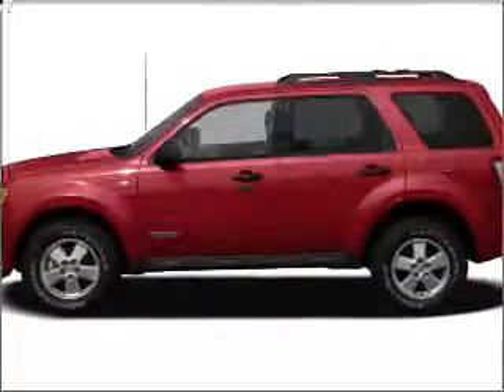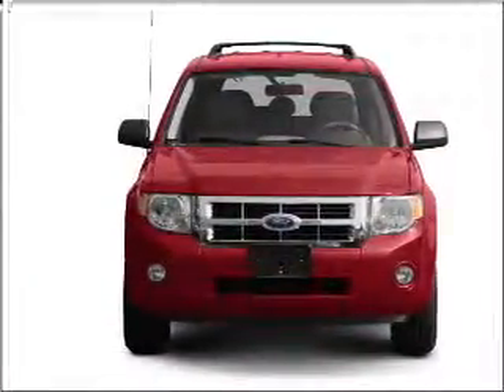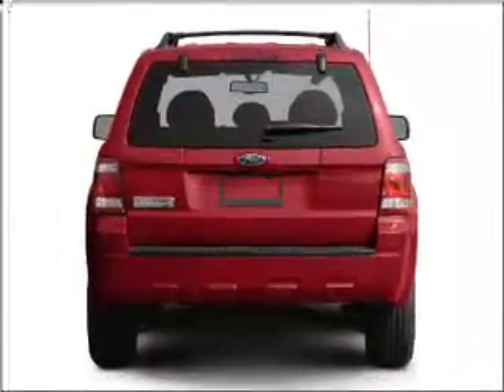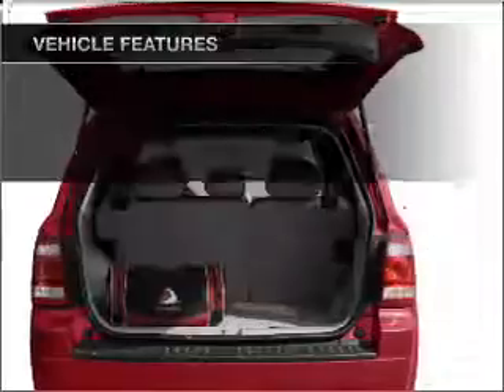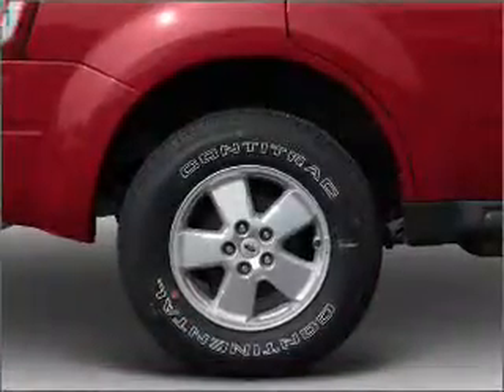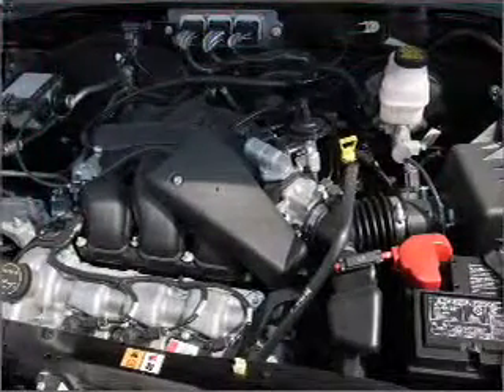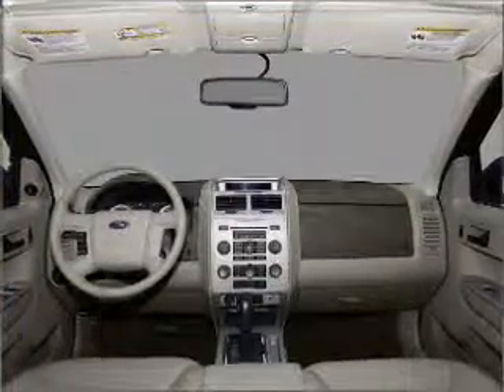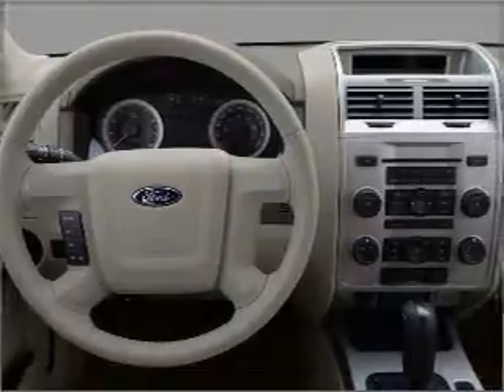2008 Ford Escape - Indianapolis IN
Year: 2008
Make: Ford
Model: Escape
Trim: XLT
Engine: 2.3 liter inline 4 cylinder 16 valve
Transmission: 4-Speed Automatic
Color: White
Mileage: 52125
Address:
4505 W 96th Street 96